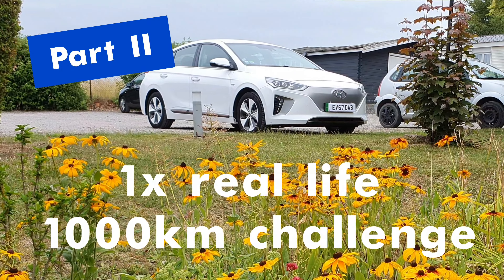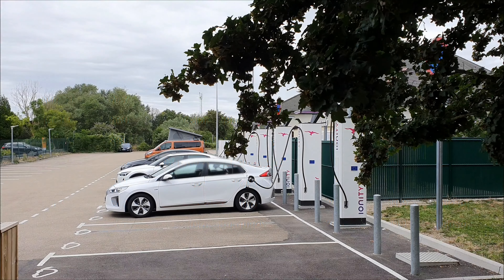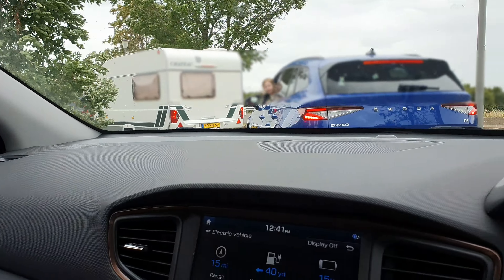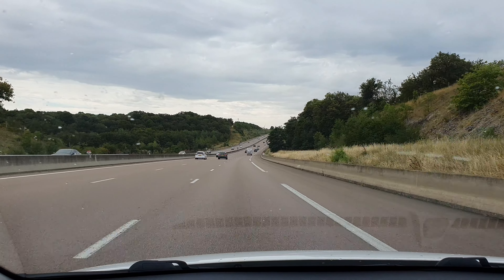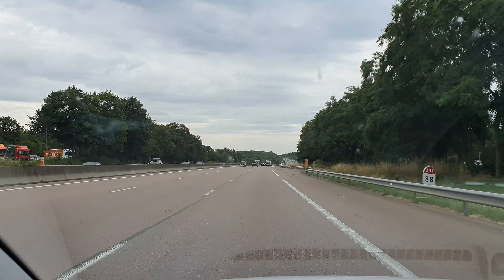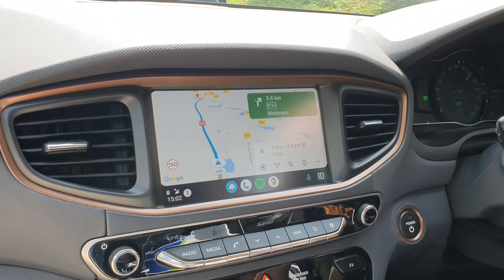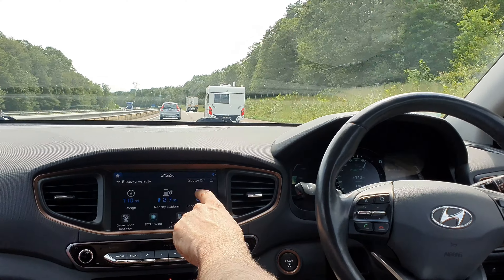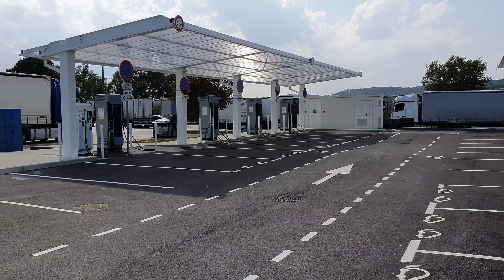Real Life Challenge: 1000km in a Day with Ioniq 28kWh - part II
Second part of a 1000km trip with a five year old Hyundai Ioniq 28kWh, a small battery EV that is efficient and charges reasonably fast. So it should be a good enough candidate to take a family on a holiday far away a couple of times a year. Let's confirm (or invalidate) that theory.

Business as Usual, Hard as Steel, Let's Rock